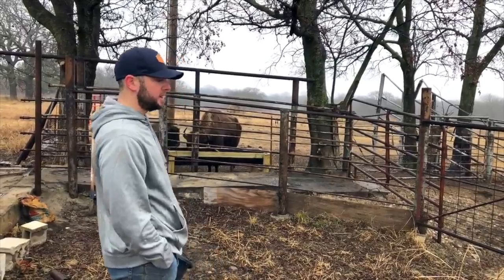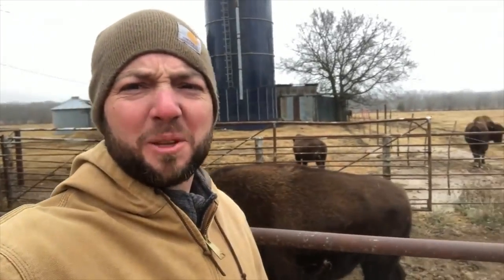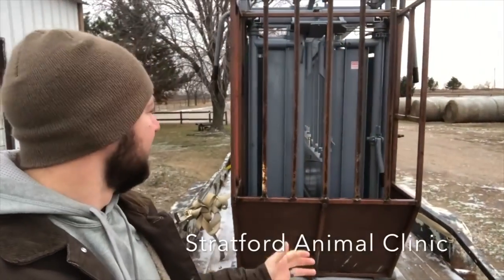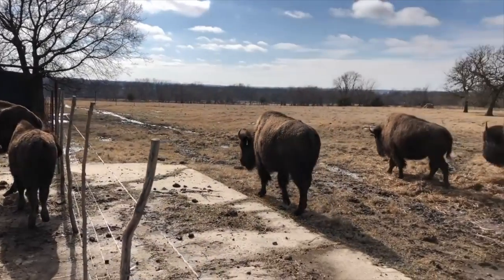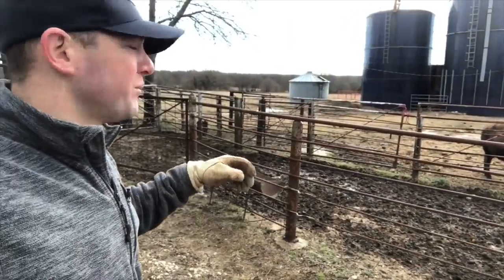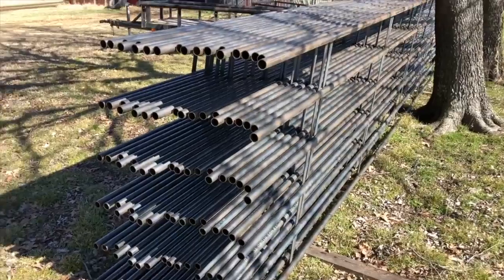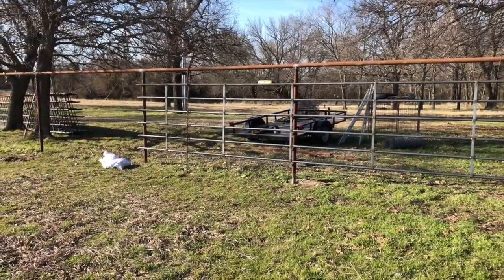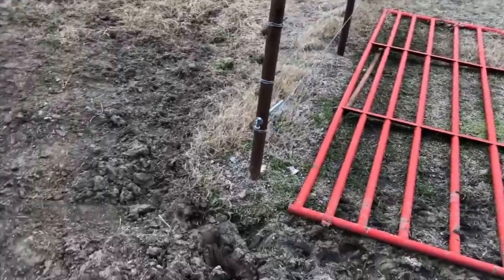Cross Timbers Bison: SEASON 1 MARATHON! (Part 3 of 4)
-Members Only "Loyalty badges" next to your name in comments!
-Members-only live chats and custom emoji to use in comments!
-Exclusive community posts, status updates and members-only polls!
-Members Only video archive with 200+ clips and frequently asked questions.
-Exclusive downloadable bison photos & wallpapers to print for pictures at home or use on your own computer or phone background images.
-Early access to new videos, member shout-outs and discounted merchandise!

SEASON 1 MARATHON! (Part 3 of 4) Cross Timbers Bison Compilation of Episodes 26-33
Don't forget to check out the full episodes on main channel linked below!

EPISODE GUIDE:
[0:00] Intro

[01:15] We had to separate our bison herd! (Episode 26)

[18:18] Our bison had to make a quick trip to the vet! (Episode 27)

[32:12] Bison crash gate added to a New squeeze chute! (Episode 28)

[53:27]Bison calves in weaning! (Episode 29)

[01:06:50] Strides we are making towards having a full operating bison farm! (Episode 30)

[01:20:30] This old fence isn't going to work...it's time to build a new bison corral (Part 1) (Episode 31)

[01:37:58] Bison corral using pre-made panels is the way to go! (Episode 32)

[01:48:12]These bison are NOT in the mood to mess around!! BULL TAKES OVER! (Episode 33)

Support the herd and grab some merch!

Or book your weekend getaway now!